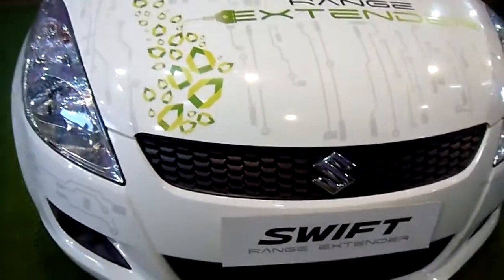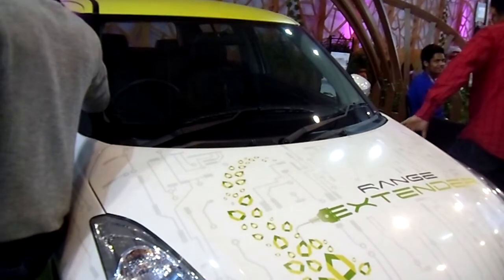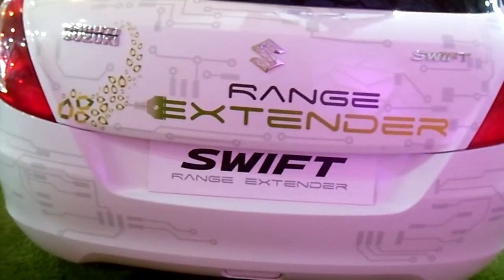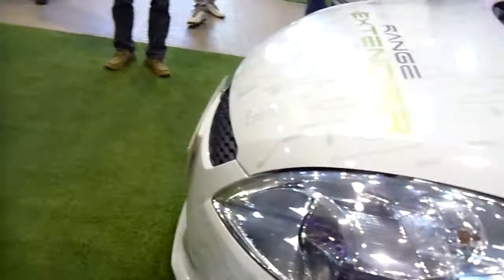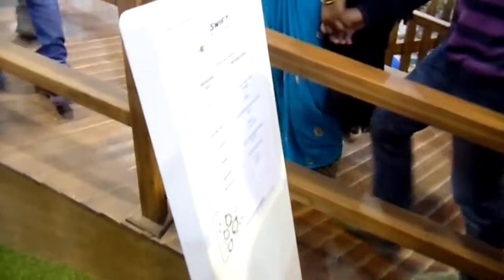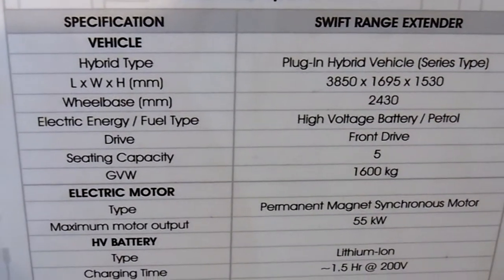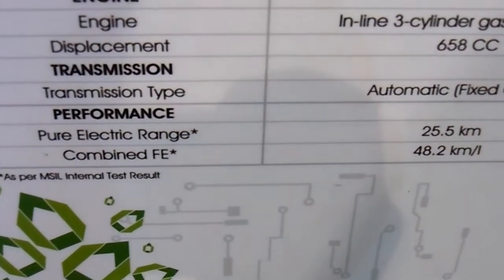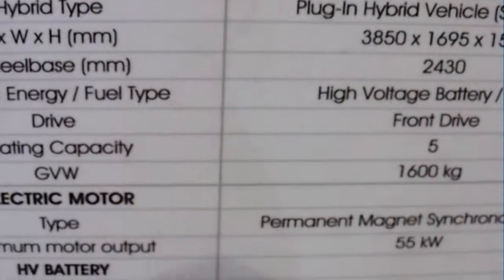Maruti Suzuki Swift Range Extender at 12th Auto Expo 2014 The Motor Show Greater Noida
Maruti Suzuki Swift Range Extender inside the Hybrid Electric World Pavilion at 12th Auto Expo 2014 The Motor Show Greater Noida